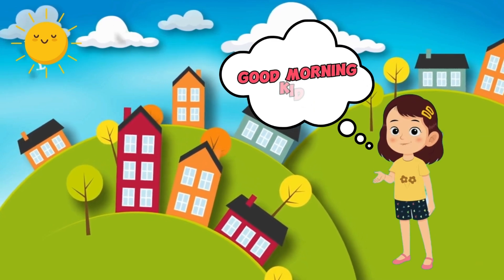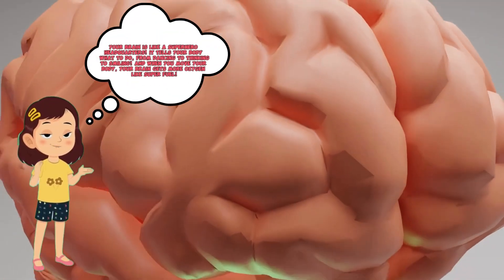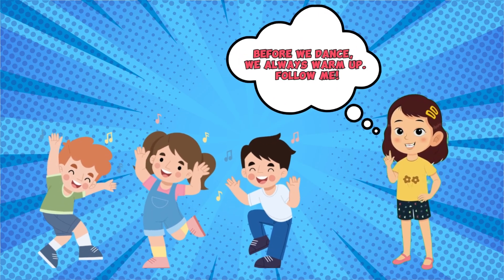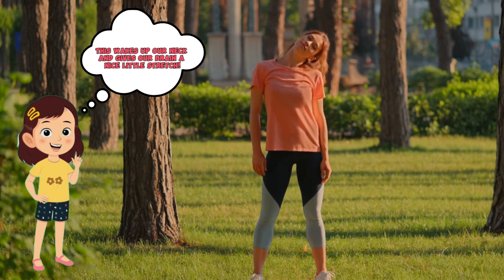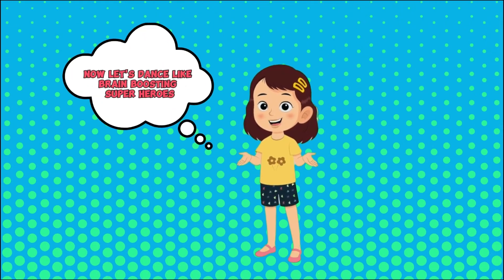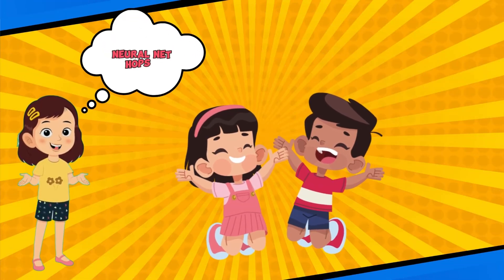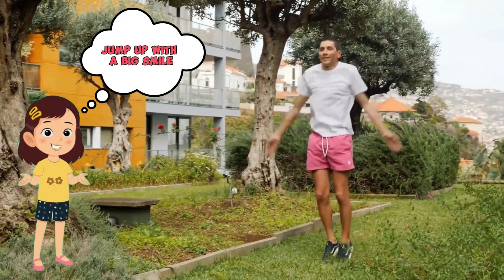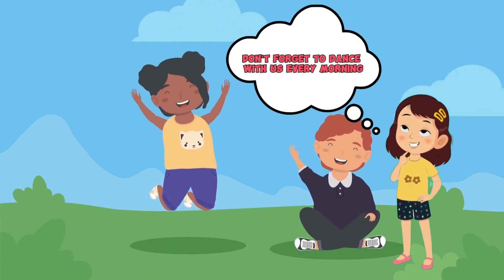Morning Stretching! 🌅 Start the Day Strong | STEM Education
🧘‍♀️🌞 Good morning, Da Da Kiddos! It’s time to wake up your body with big stretches and happy breaths! In this calm and energizing episode, we’ll learn how morning stretching helps our muscles, brains, and hearts feel ready for a brand-new day! 💪🧠💓

With gentle movements, playful guidance, and fun STEM facts about the body, kids will learn why stretching boosts energy, improves focus, and keeps us strong and flexible. It’s a perfect way for preschoolers and toddlers to start the day with smiles, stretches, and science! 😊🌈

Let’s reach, bend, and breathe together!